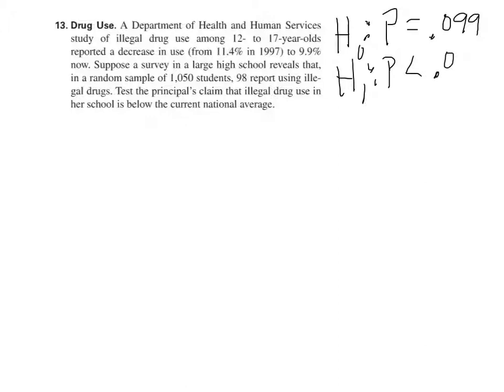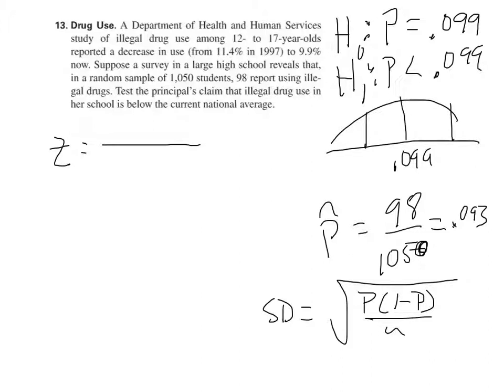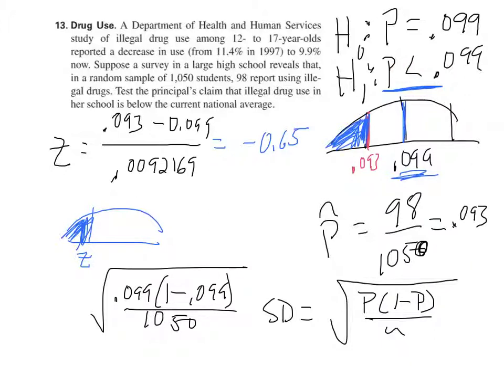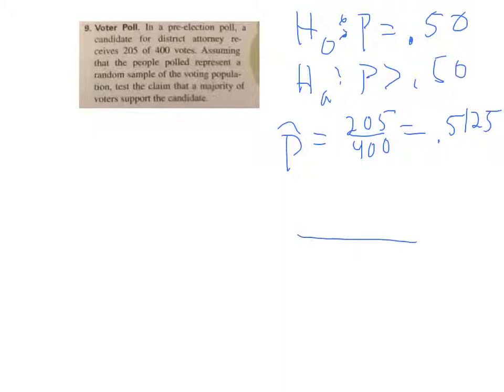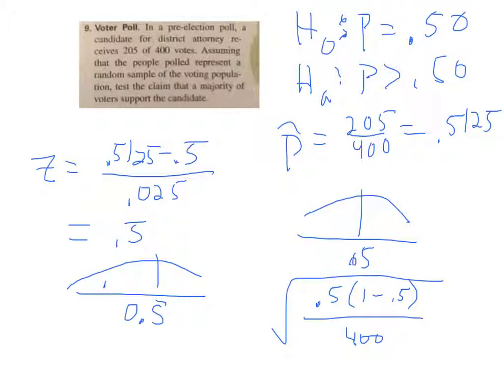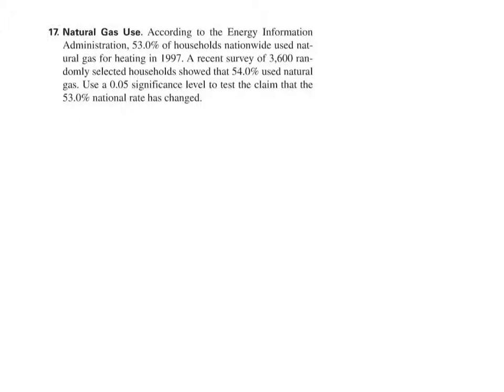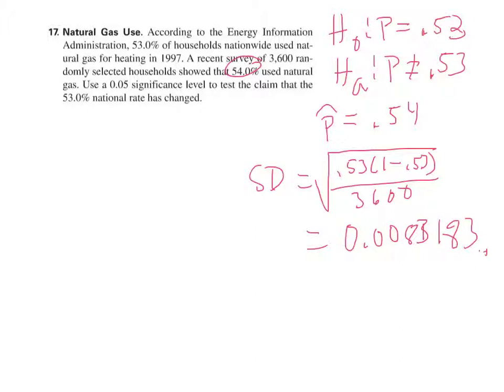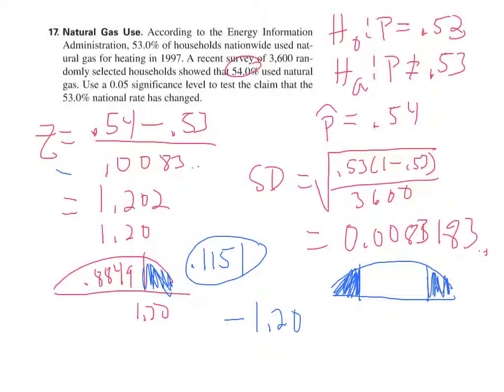Three Kinds of Alternative Hypotheses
Finding p-values